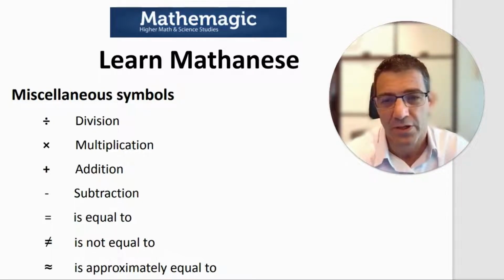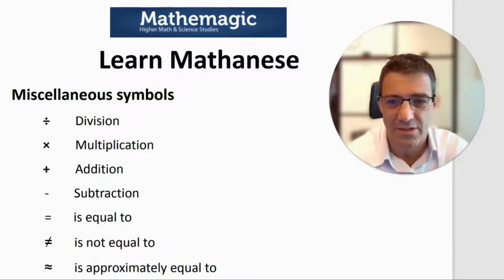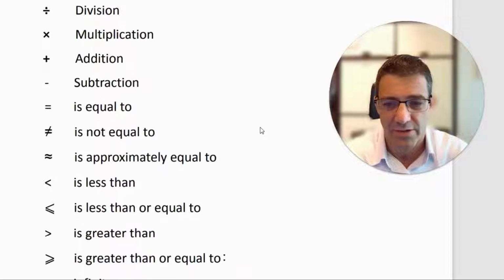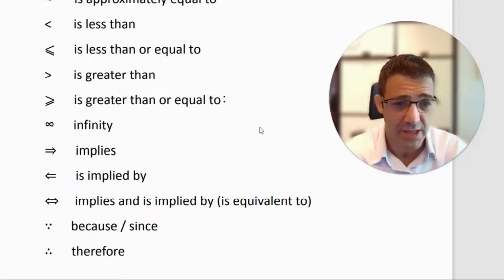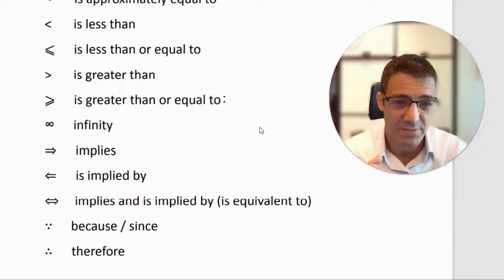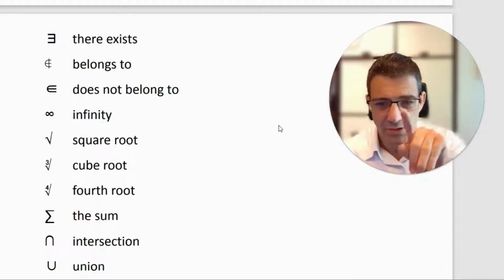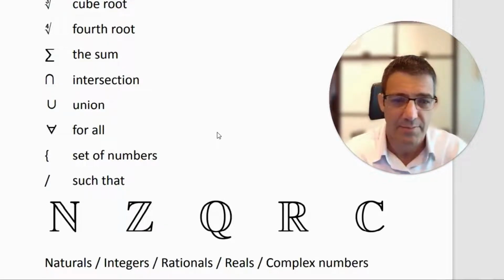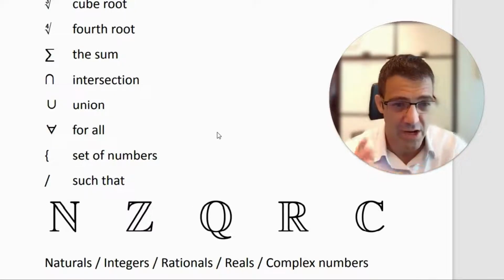SETS AND VENN DIAGRAM NOTATION | GRADES 9 & 10 | MATHEMAGIC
Learn what the symbols mean, read and write 'mathanese' so you can write domains for functions and understand Venn diagram notation ✔